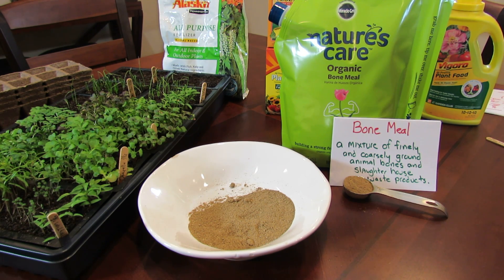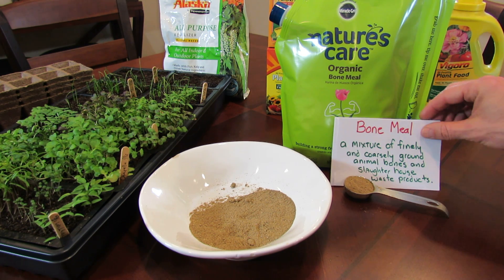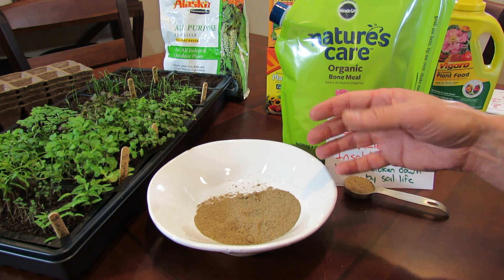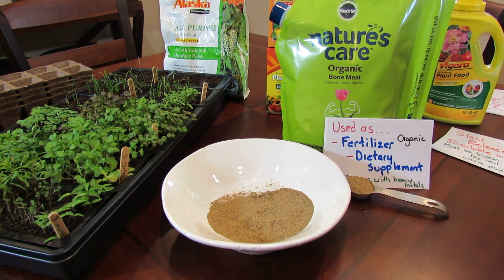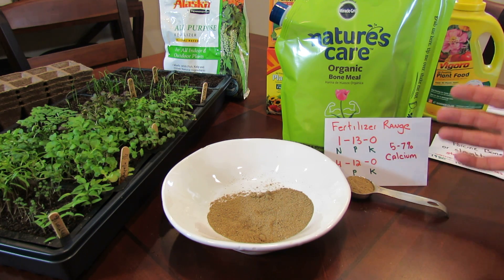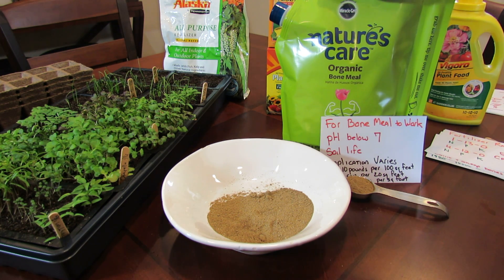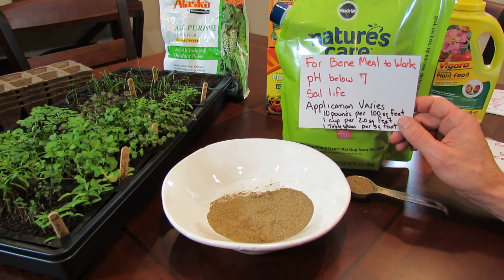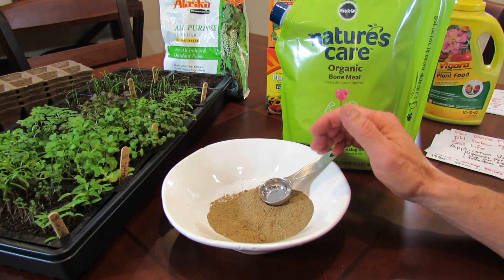MFG 2016: Bone Meal an Organic Insoluble Garden Fertilizer: What is It & How do You Use It ?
Bone meal is an organic fertilizer used primarily to add phosphorous to your garden. It can have low amounts of nitrogen and it has no potassium. It is also a good source of calcium. It is basically steamed pulverized slaughter house animal bone. It is insoluble and therefore has to be broken down by soil in order to be used by plants.